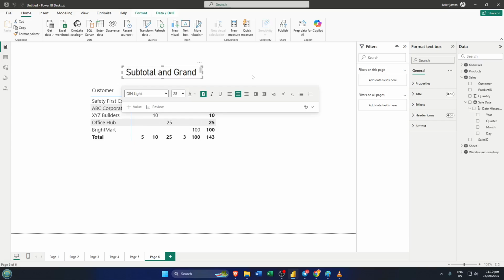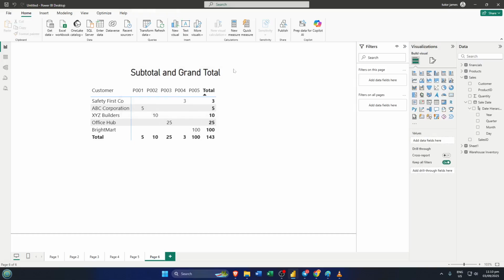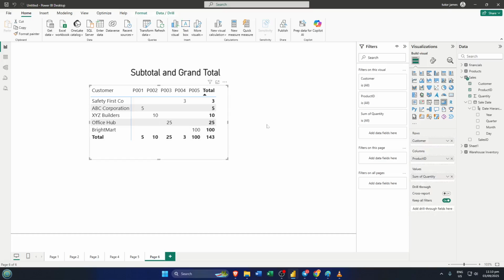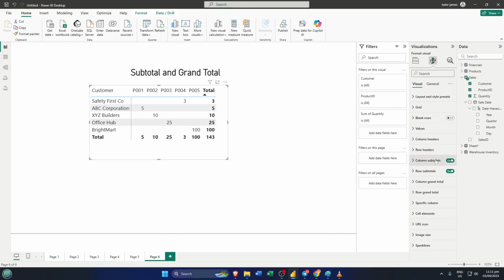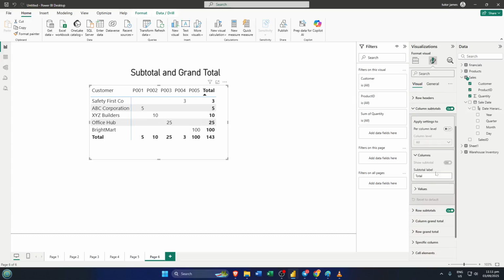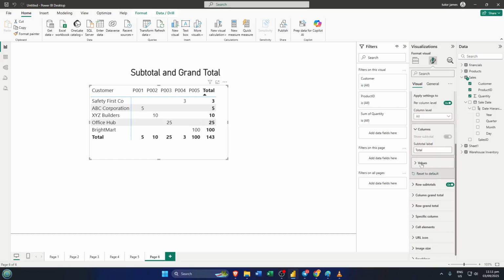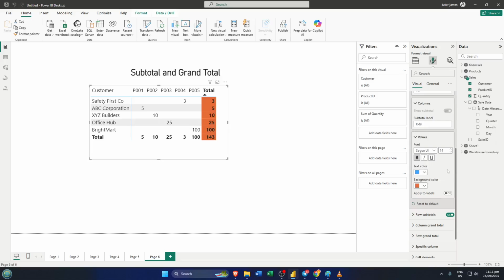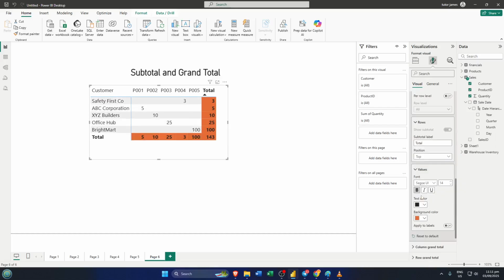How to Add Totals and Subtotals in Power BI Matrix [2026 Guide]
Want to add totals and subtotals to a Matrix in Power BI? In this tutorial, you'll learn how to display summary values and organize your data more clearly.

In this video, you'll learn how to:

✅ Add a Matrix visual
✅ Set up your rows and columns
✅ Enable subtotals
✅ Turn on grand totals
✅ Customize how totals appear

To add totals and subtotals in a Power BI Matrix, select the Matrix visual and open the Format pane. Then use the available totals and subtotals settings to control which summary values appear.